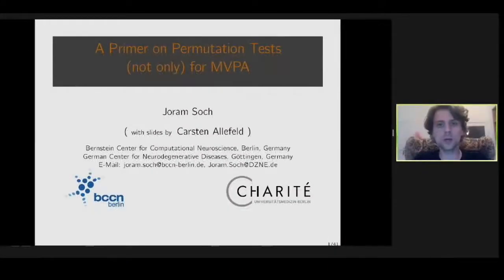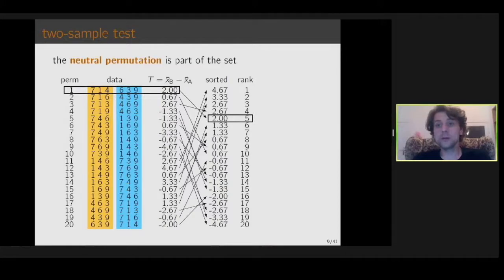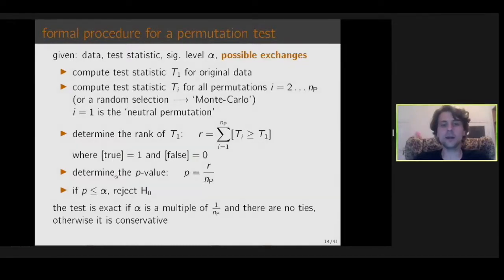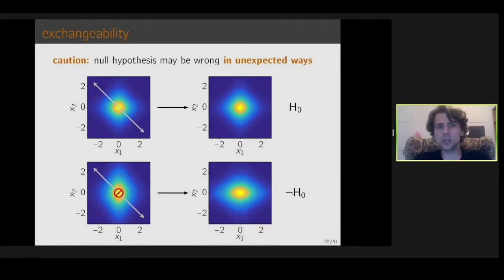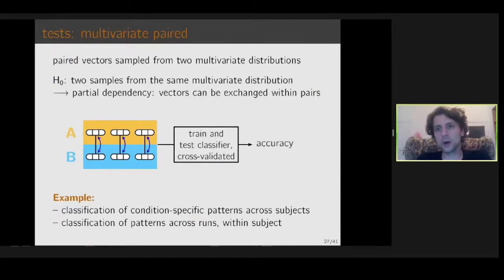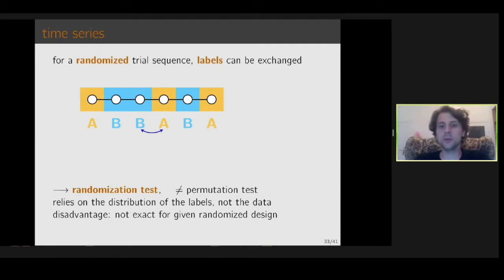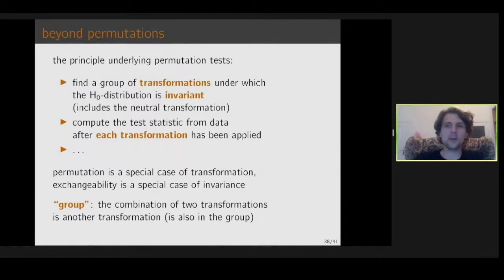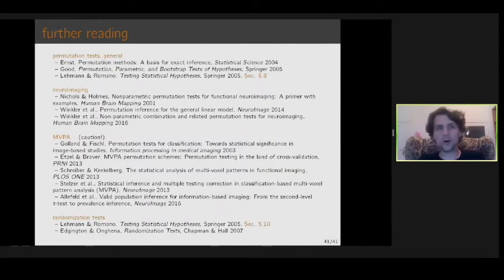OHBM 2020 – Educational Course Talk: "A Primer on Permutation Tests (not only) for MVPA"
26th Annual Meeting of the Organization for Human Brain Mapping (OHBM)
Educational Course: "Machine Learning for NeuroImaging: Learn the basics before going deeper"
Talk Title: "A Primer on Permutation Tests (not only) for MVPA"